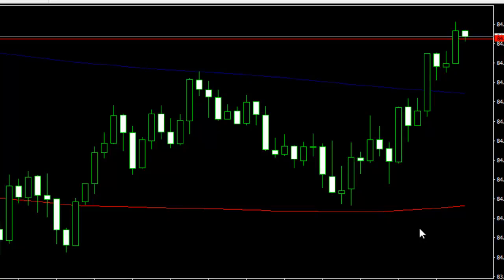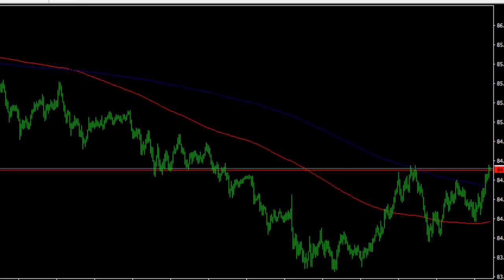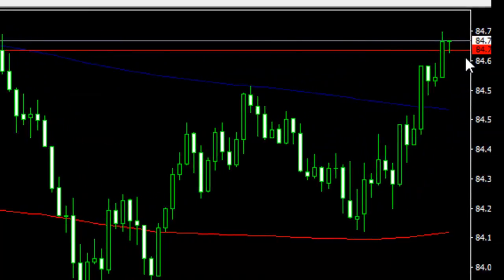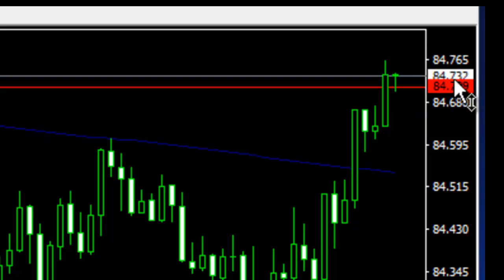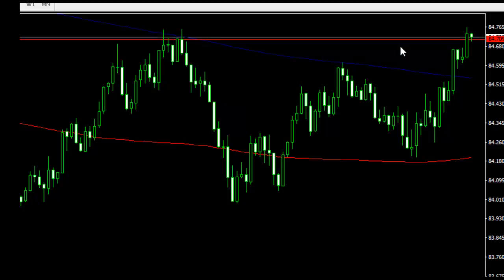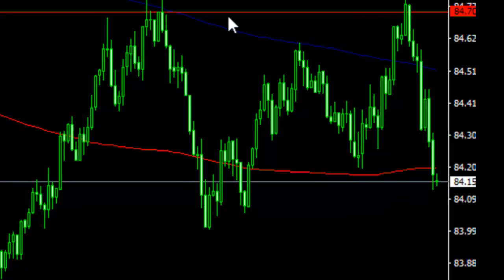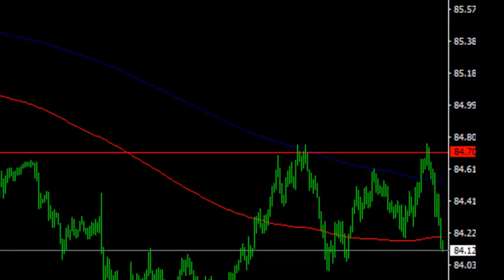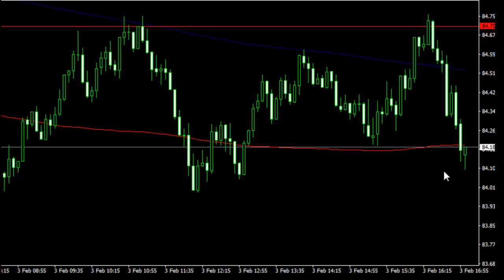Today's Signal Explained (AUD/JPY put) - FX Lounge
This is the strategy I used to identify the opportunity I posted earlier in the signals group.